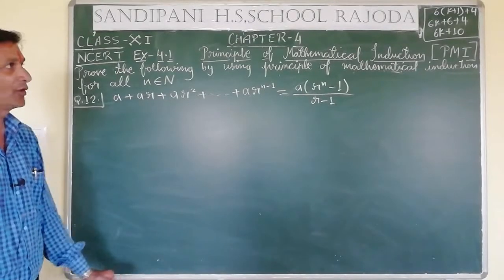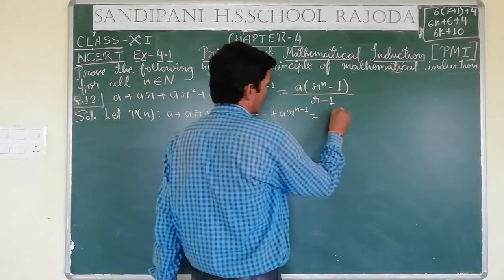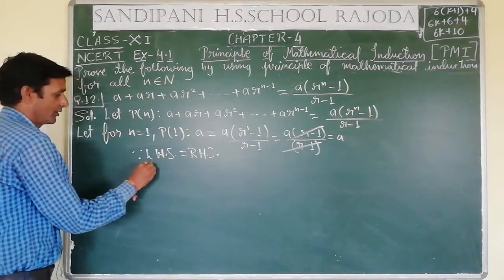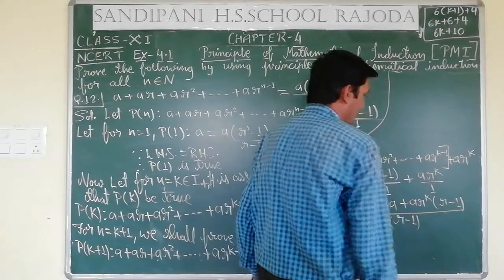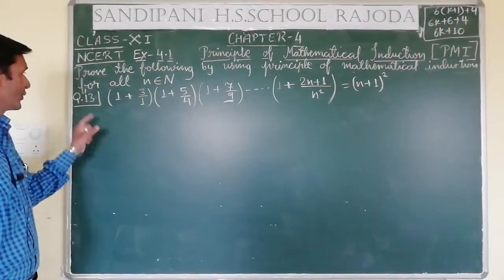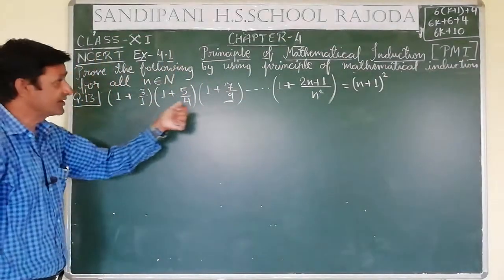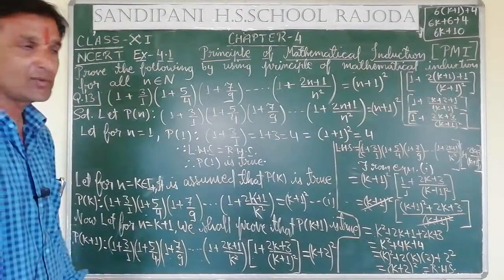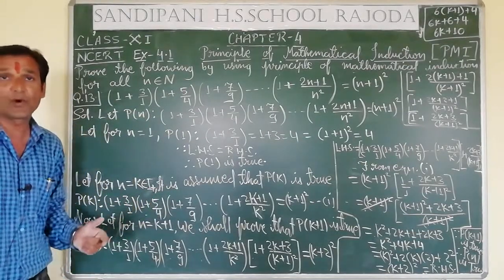Class 11 maths chapter 4 principle of mathematical induction Exercise 4.1